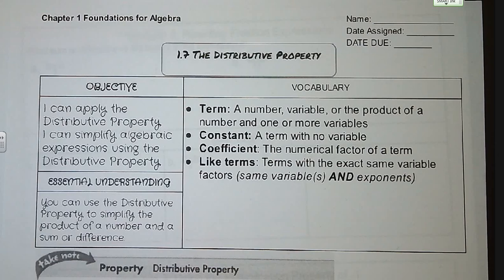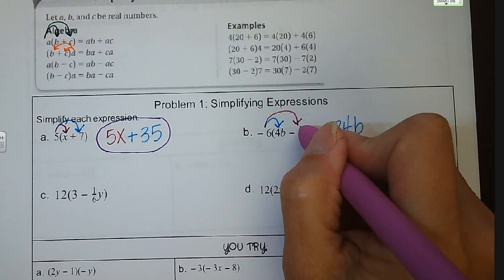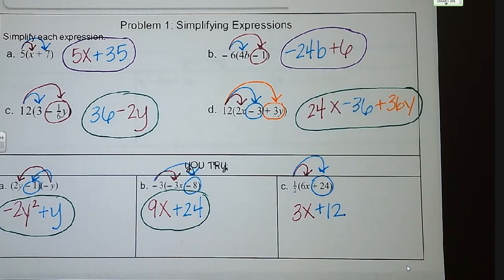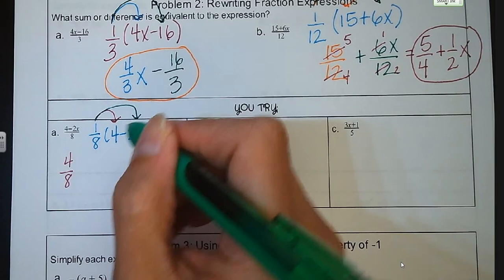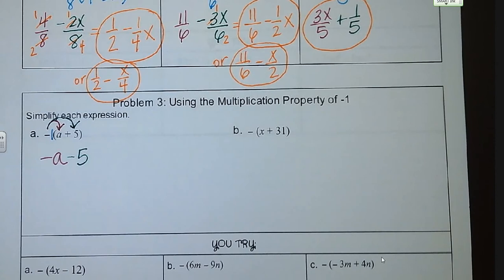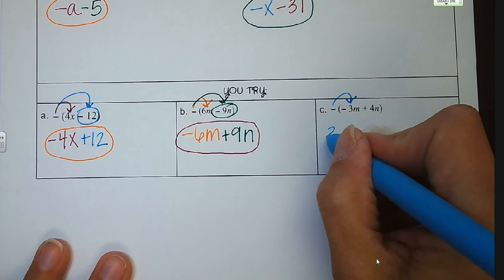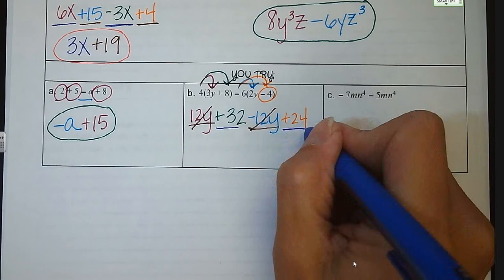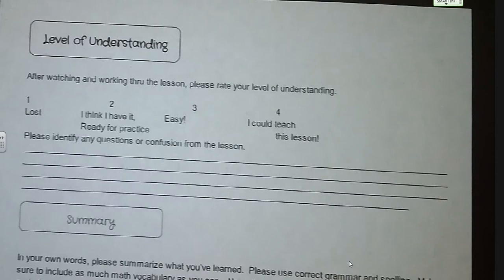1-7 The Distributive Property